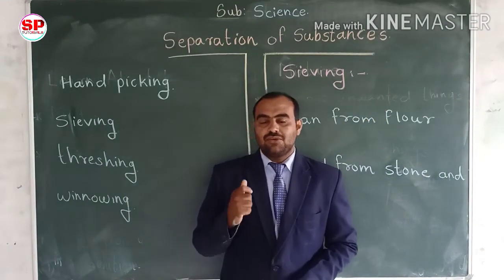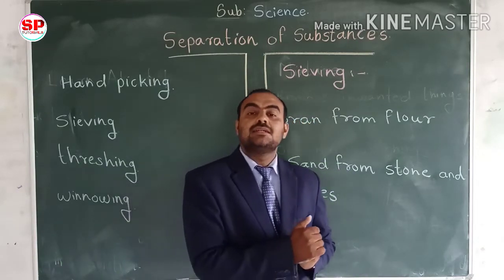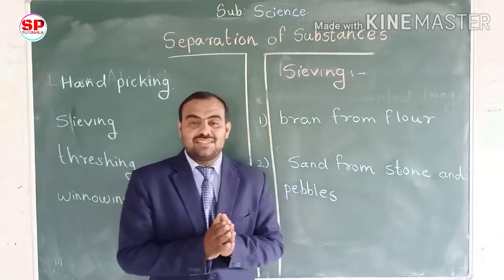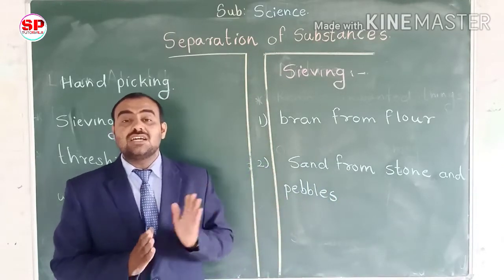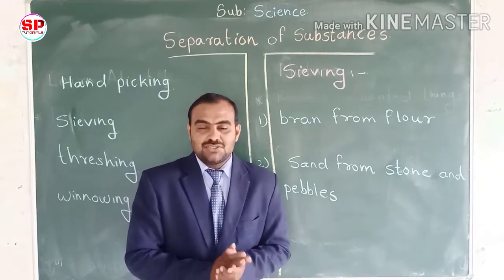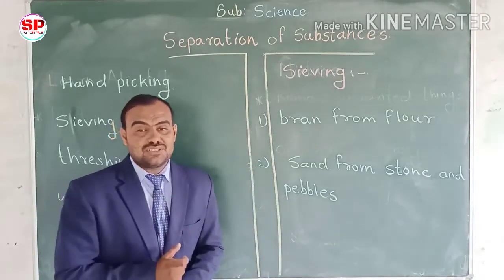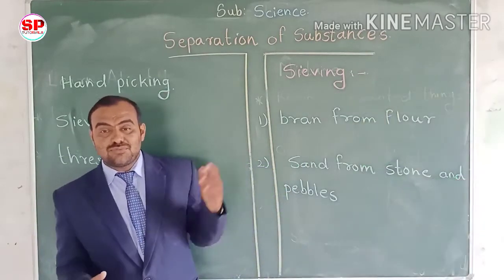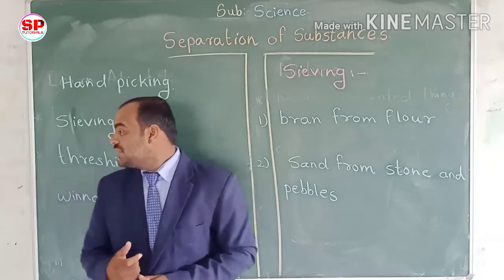|| Class 6 || Separation of substance|| Sieving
Hello students in this video we are going to learn about the various methods of separation like Sieving , thrushing